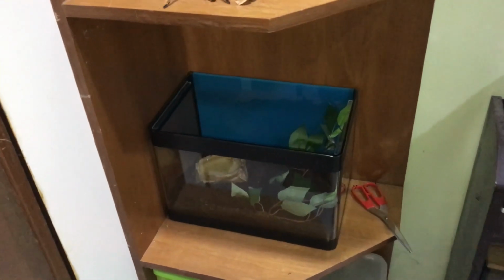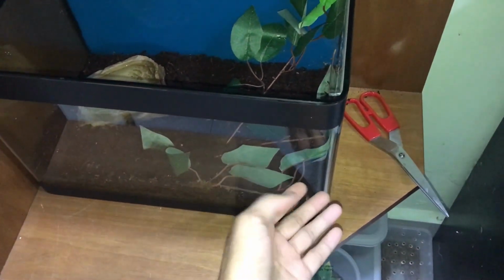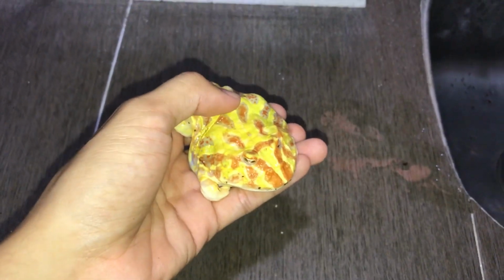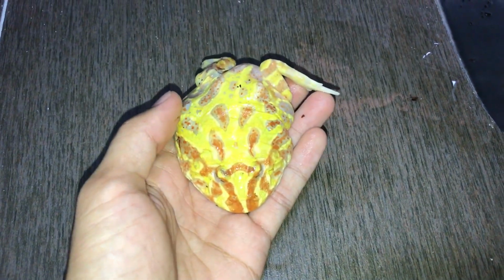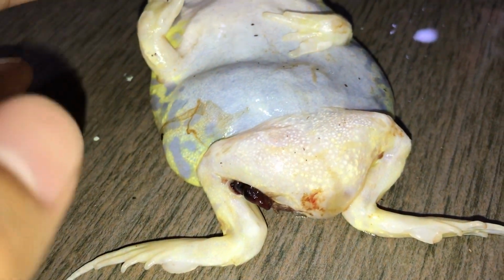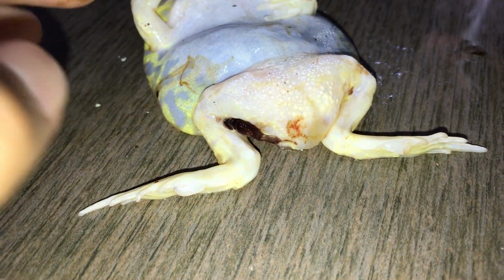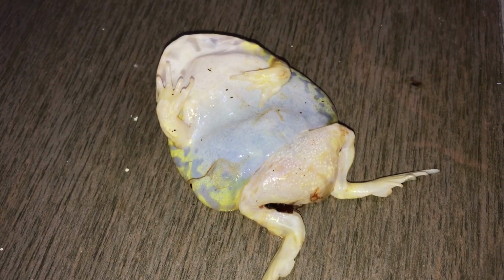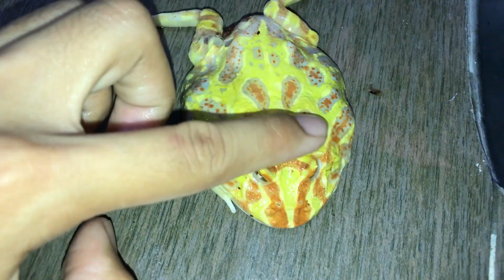ALWAYS be PREPARED for the WORST !!! ~ RIP, girl.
2nd channel :
~ Beyond the Lair

Please don't mention anything about why I didn't check her underside when she was alive. I already mentioned that I keep handling my frogs to a minimal.